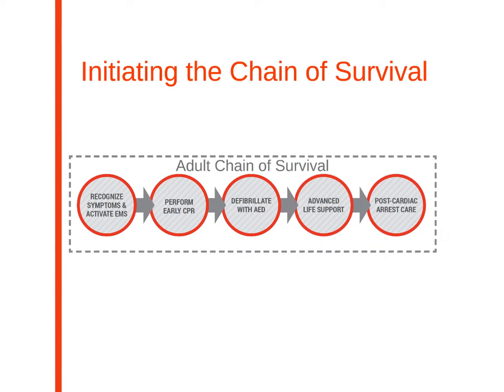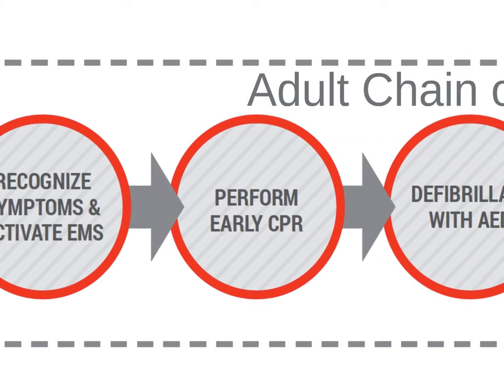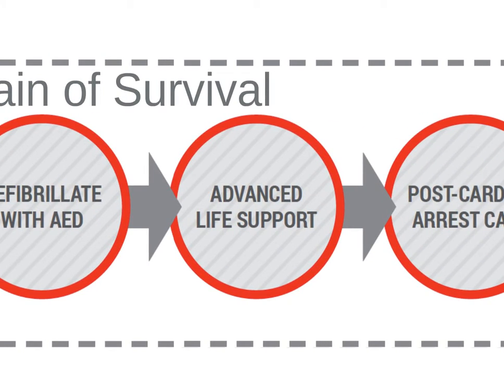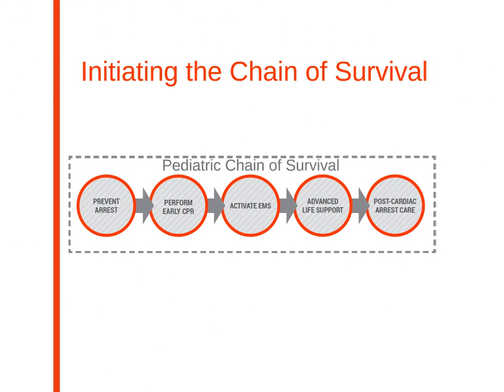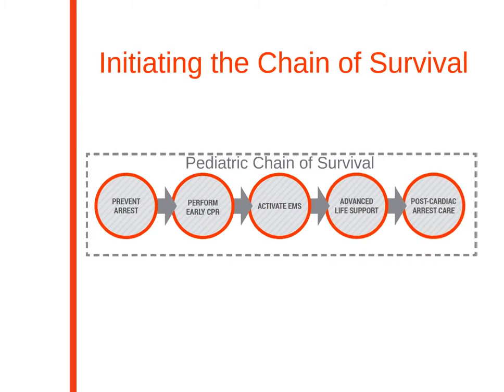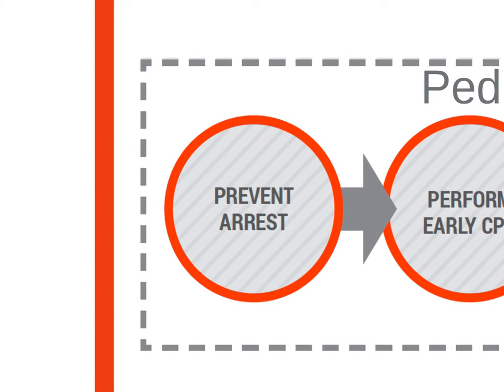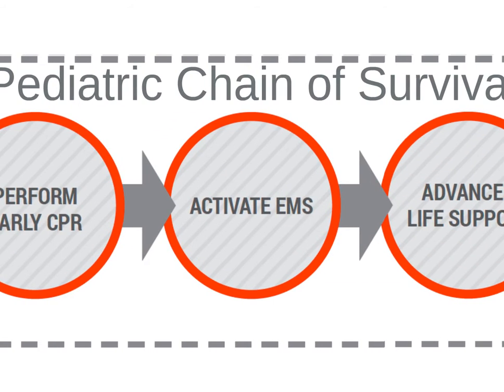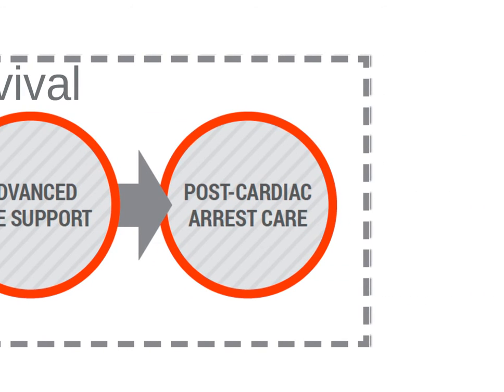1. BLS - General Concepts of Basic Life Support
In this lesson, we will begin the Basic Life Support (BLS) series. Specifically, we will review the general concepts of BLS, which includes the adult chain of survival and initiating the pediatric chain of survival.